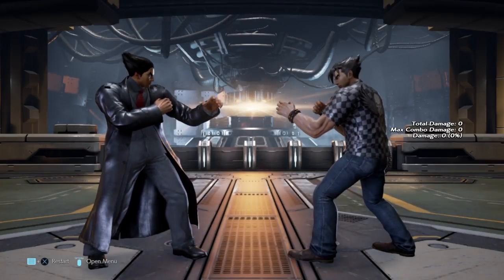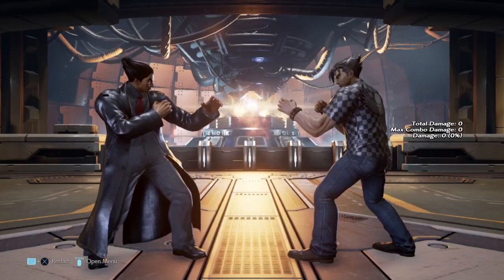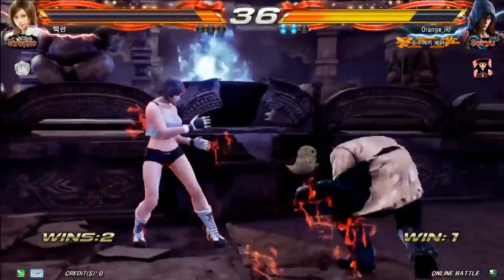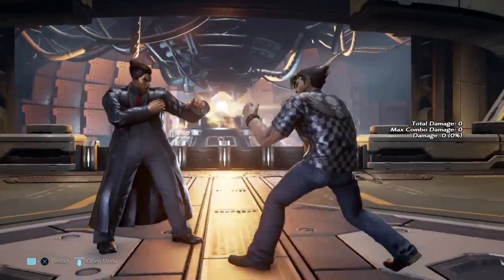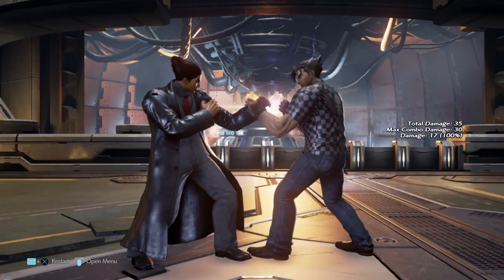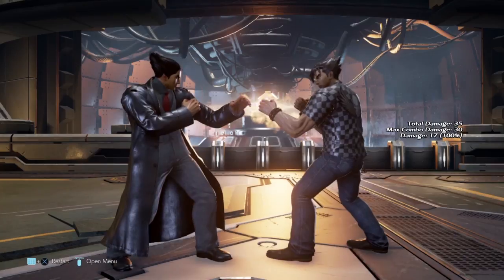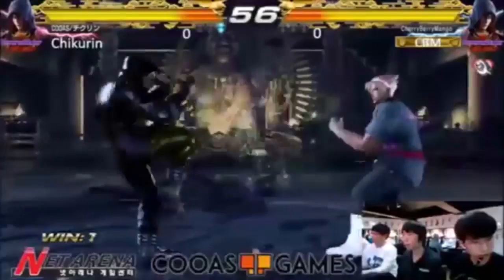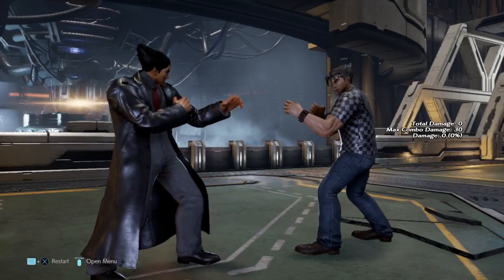Jin Version H Breakdown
Here is a more stronger version of Jin than Season 2.

Help us getting better Audio and video capture hardware
(Members contributed a total of $80 so far)

Goals
Improve audio quality

improve the quality of videos